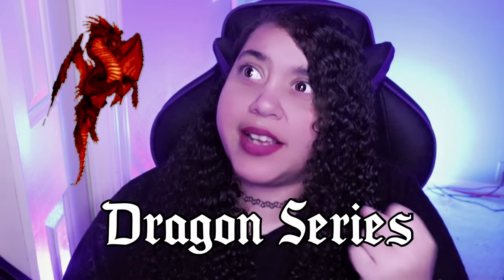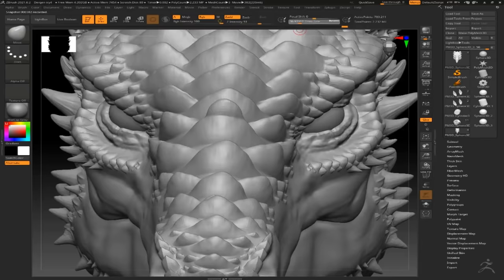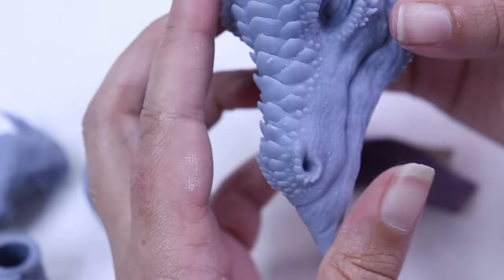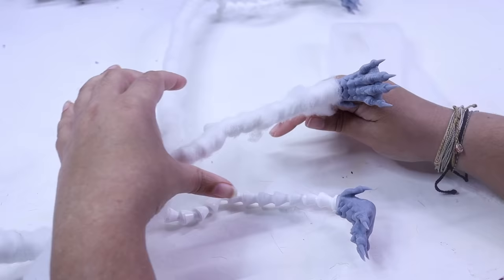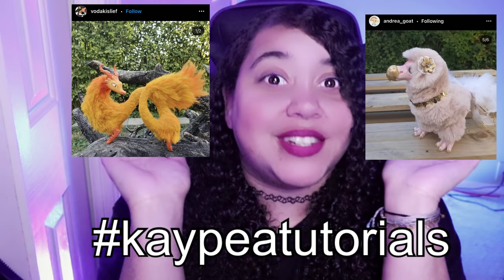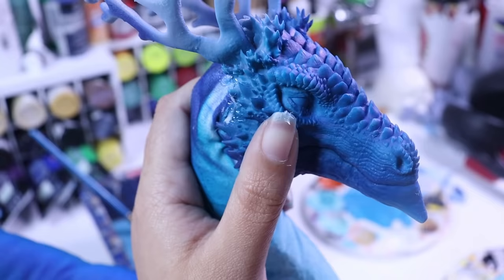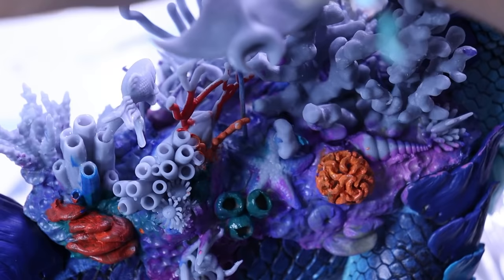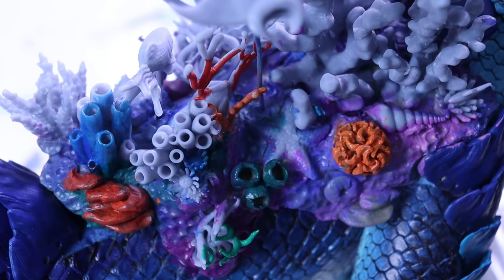Making a EPIC Water Dragon l Dragon series Ep #1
Thank you for clicking and watching this video! In this video we start the dragon elemental series! First up, the water dragon. I really hope you love the end result as much as I do! I look forward to making more

Folkart acrylic paint set

Super Sculpey

Super sculpey firm

Sculpting tools

Pet Shaver

Quilt batting

Airbrush compressor